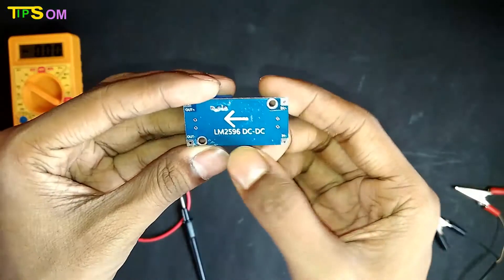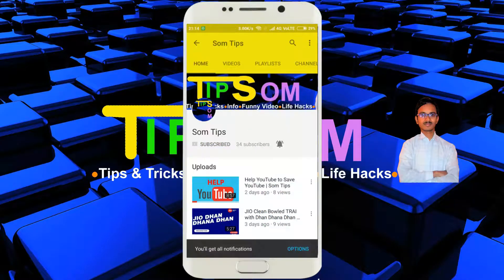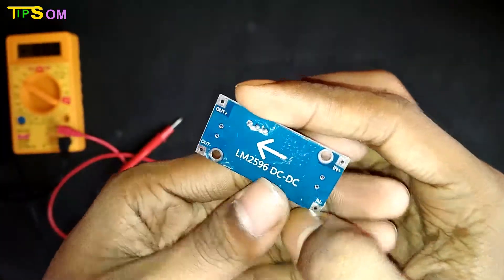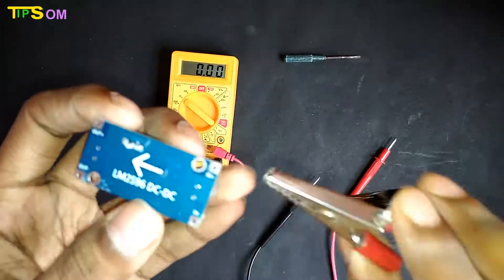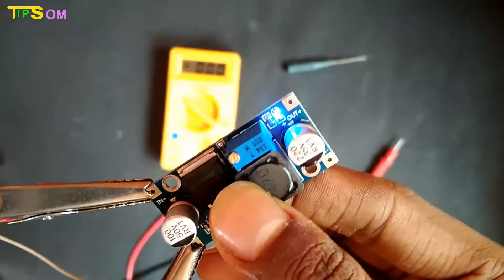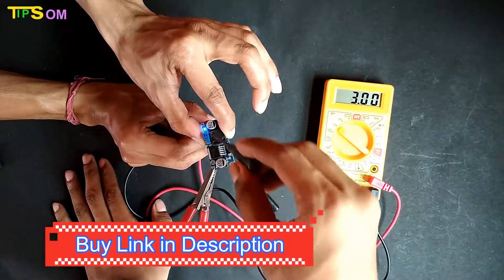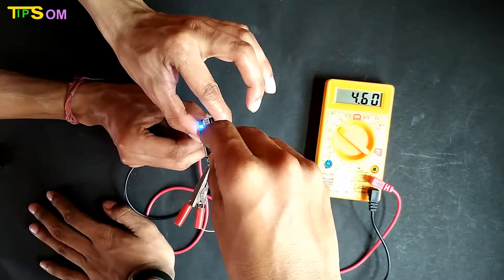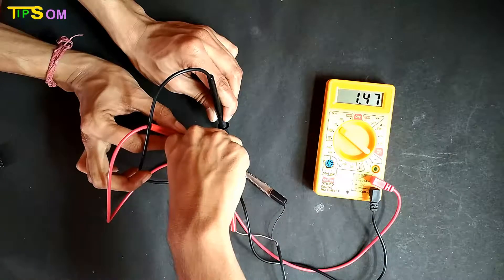LM2596 DC Step Down Module Review | Som Tips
In this Video I have given Review & Using Procedure of LM2596 Step down Module (DC to DC).

Get Tips & Tricks, Info, 8085 Microprocessor Tutorials, Funny Videos, Life Hacks & many more..